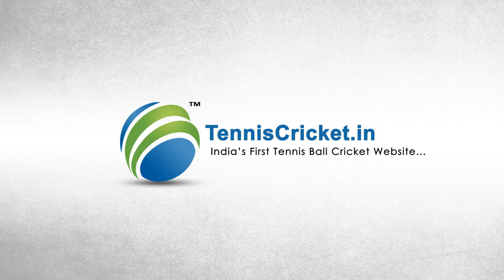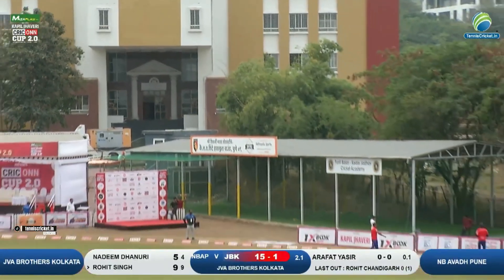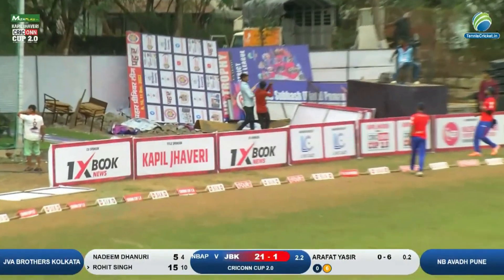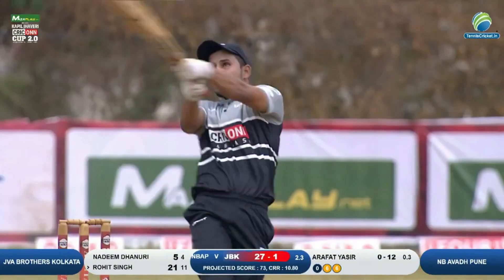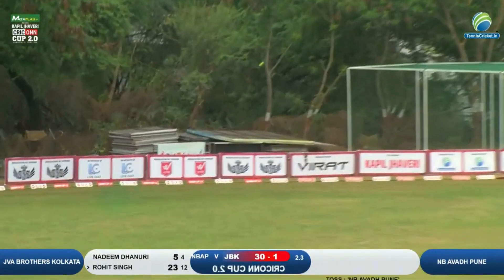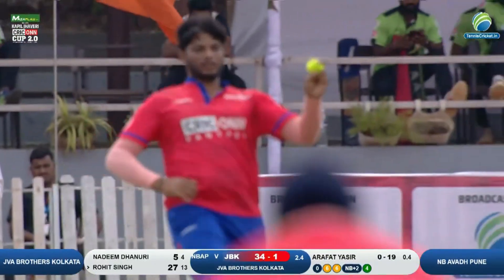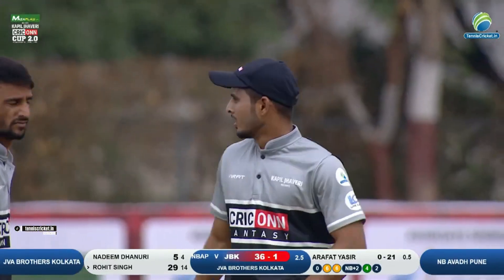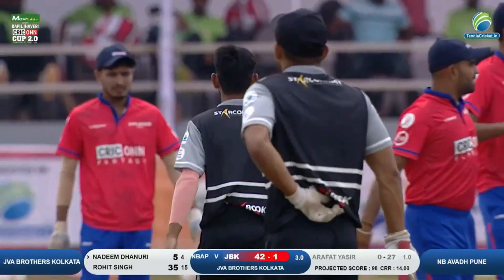Rohit Singh (1st Match -Man of the Match) || CRICONN CUP 2022